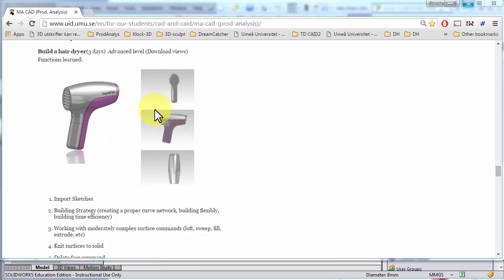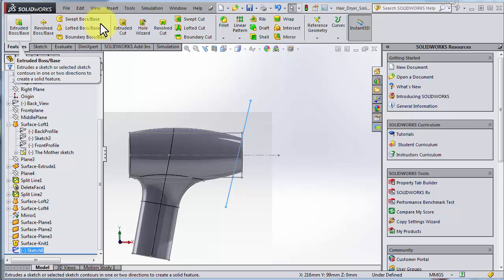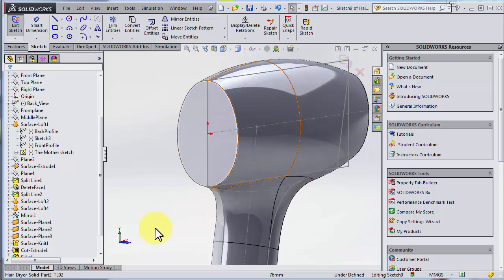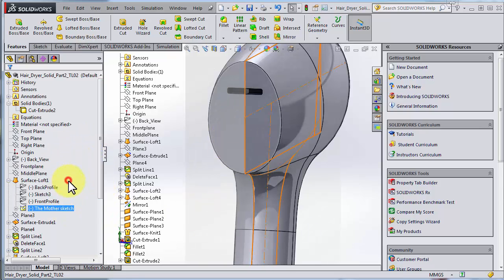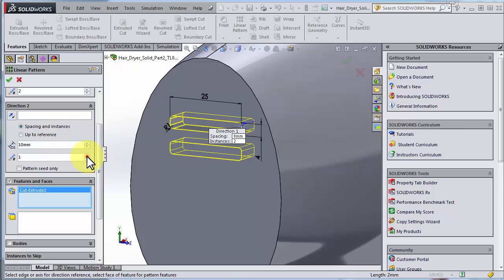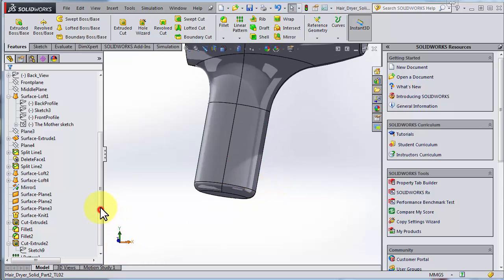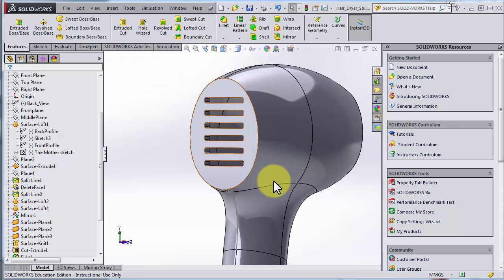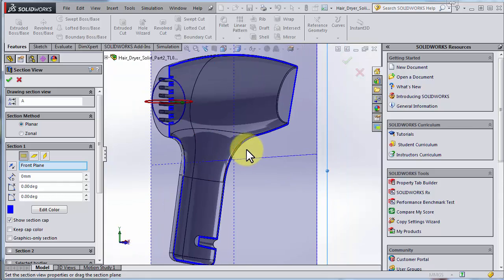Hair Dryer, Part 3 Cut the Solid, use Pattern and Shell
Build a hair dryer(3 days)  Advanced level (Download views)
Functions learned:
Import Sketches. Download Pics, Click and save
Building Strategy (creating a proper curve network, building flexibly, building time efficiency)
Working with moderately complex surface commands (loft, sweep, fill, extrude, etc)
Knit surfaces to solid
Delete face command
3D sketches
Move face command (create tolerances)
Parting Lines (cosmetic and real)
Logos (working with Blocks)
Bosses
Ribs
Lip/Groove
Assembly- Advanced (Practice inserting motor, screws, Electric components)
Drawing- Advanced
Exploded View
Learning videos for the Hair Dryer:

Part 1 Make a "Master" Sketch
Part 2 Surfacing and Make Solid
Part 3 Cut the Solid, use Pattern and Shell
Part 4 Fix a bad Shell, work with Loft Surface
Part 5 Parting Line and Ribs
Part 6 Sketch Pattern and Logos
Part 7 Mounting Bosses
Part 8 Assembly from MultiBody using Configurations
Part 9 Assembly add Downloaded Parts
Part 10 Assembly Edit in Context
Part 11 Exploded View and Animation
Part 12 Assembly Drawing, Ballons, Text, PDF

? 2016 ECM